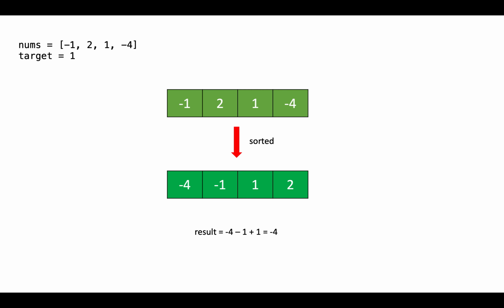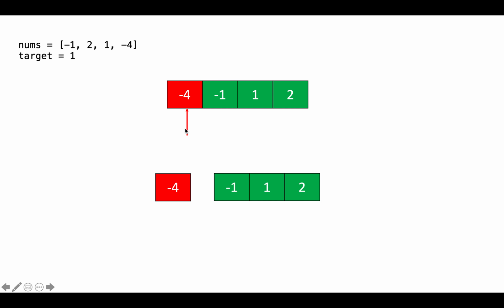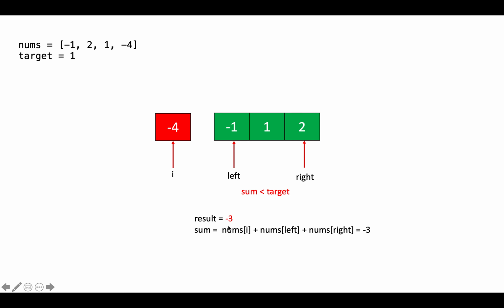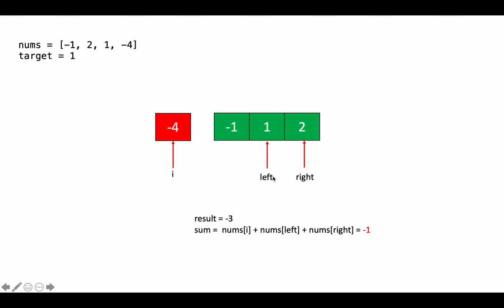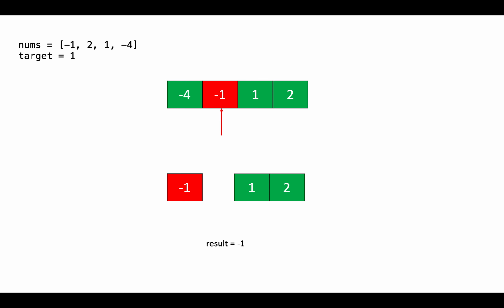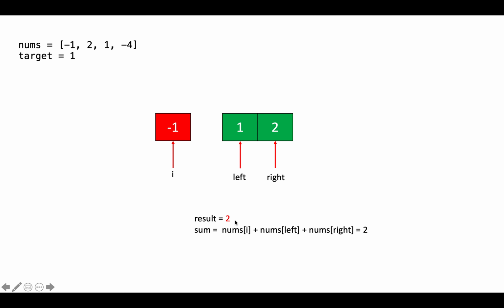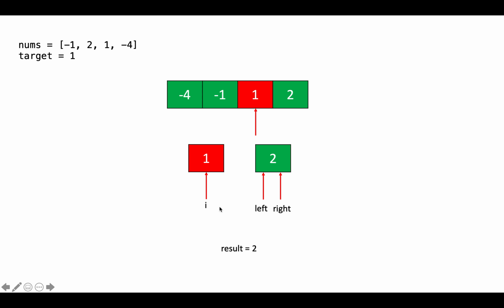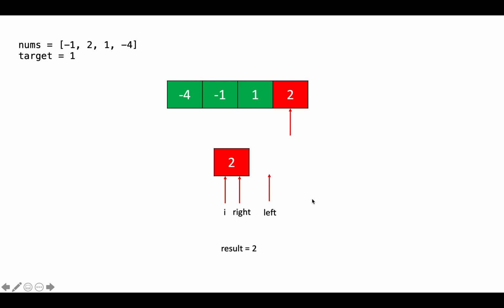LeetCode: 3sum Closest Example